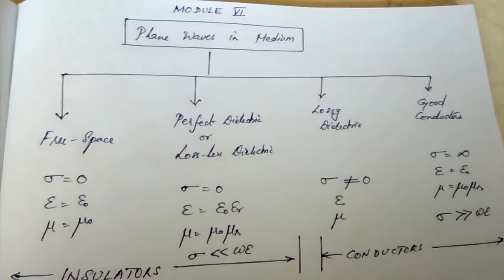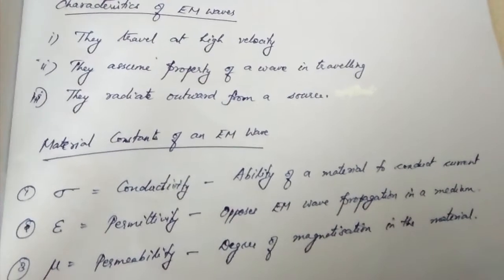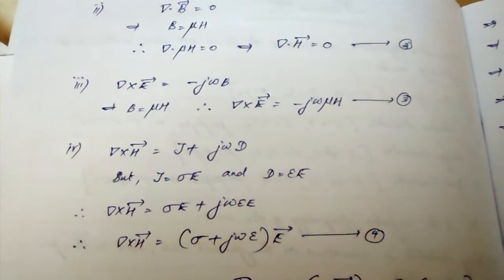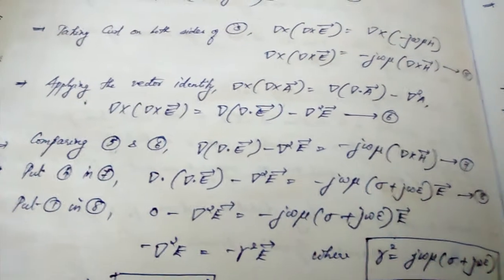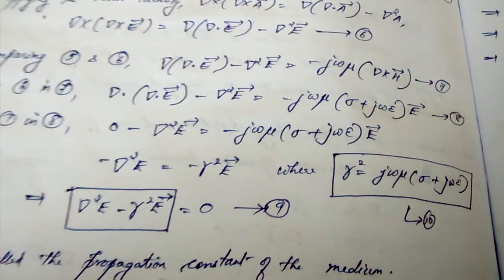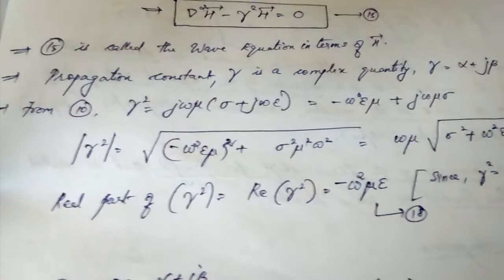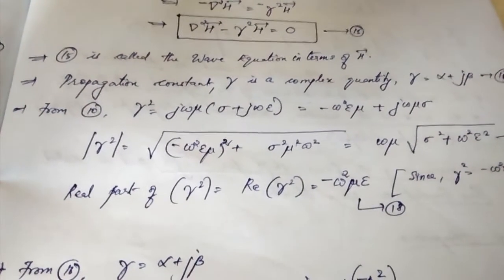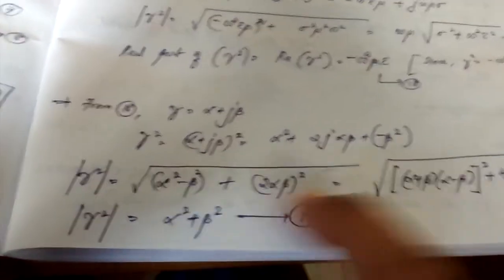EE302: EMT MODULE VI - WAVE PROPAGATION IN LOSSY DIELECTRIC